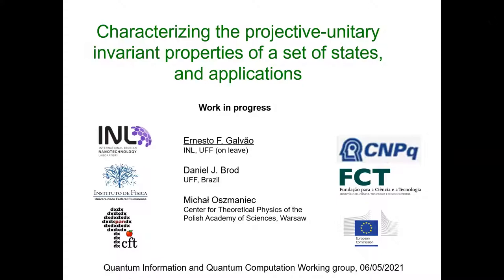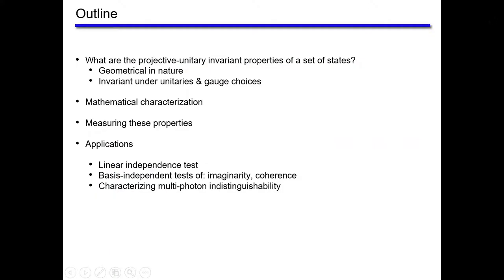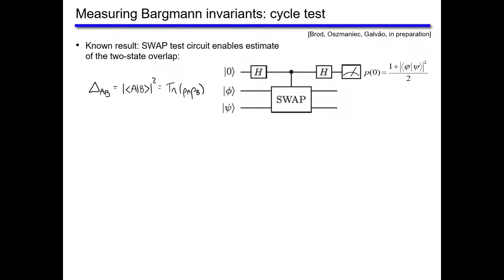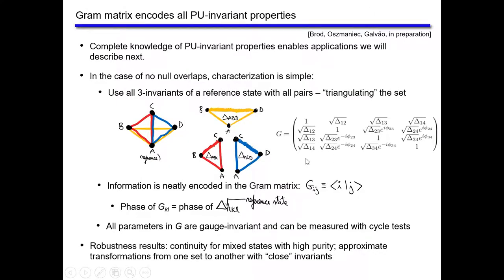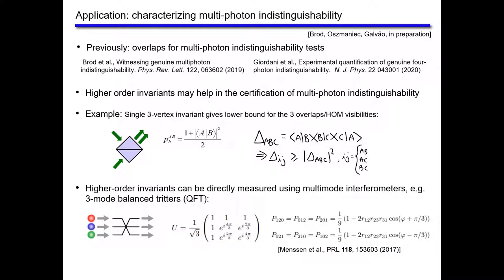E. F. Galvão (UFF & IINL): Measuring the projective-unitary invariant properties of a set of states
Ernesto F. Galvão (Universidade Federal Fluminense & International Iberian Nanotechnology Laboratory).
Measuring the projective-unitary invariant properties of a set of states, and applications.
The geometrical arrangement of a set of quantum states in projective Hilbert space can be found using relational information only. This information is encoded in the overlaps between pairs of states, as well as in higher-order Bargmann invariants encoding the relative orientation of n g.t. 2 states. We describe how to measure these invariants with a generalization of the SWAP test, and how to pool the information to obtain a complete characterization of their projective-unitary invariant properties. As applications, we describe basis-independent tests for linear independence, coherence, and for the presence of complex-valued amplitudes (“imaginarity”). We also describe how higher-order invariants can be used to certify multi-system indistinguishability. This is joint work with Michal Oszmaniec and Daniel Brod.
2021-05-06